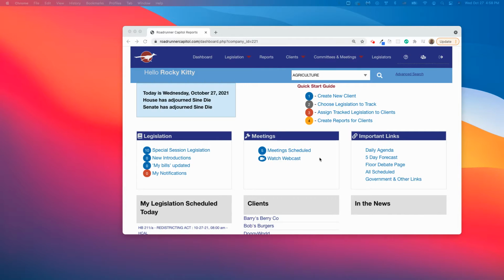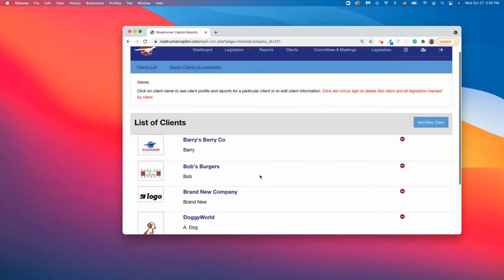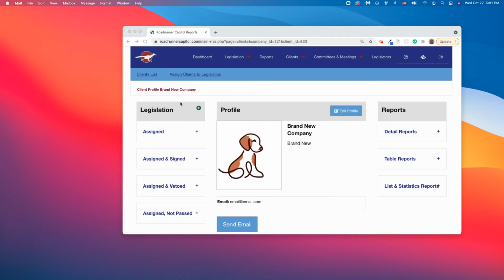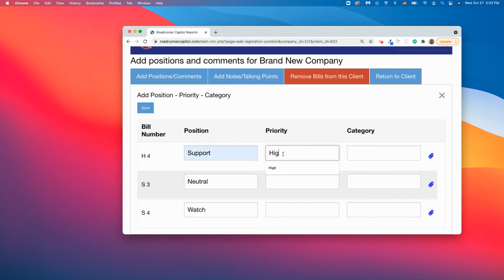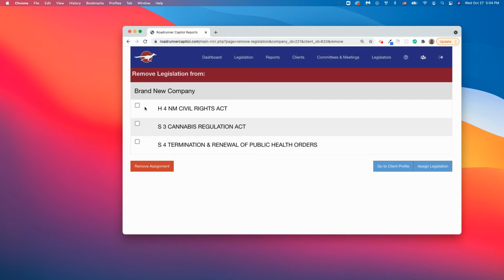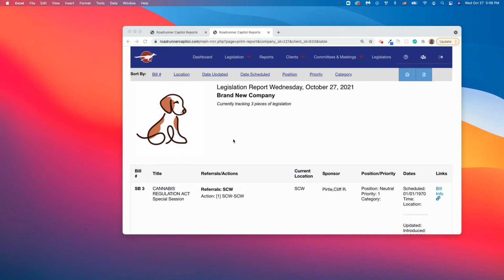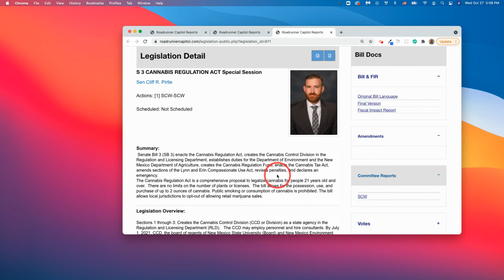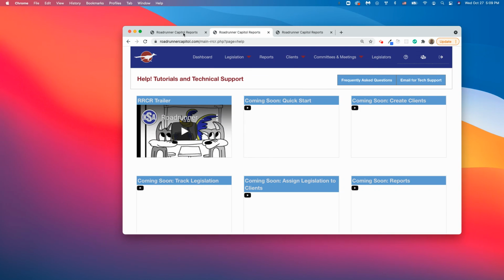Clients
Add or Edit Clients in Roadrunner Capitol Reports